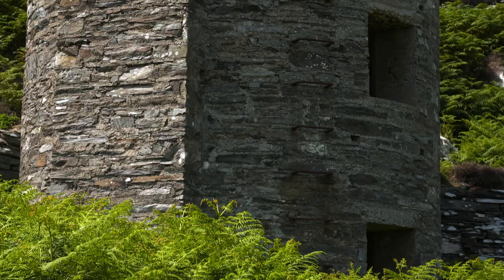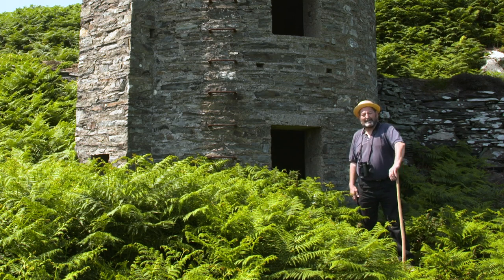A tour of the Calf of Man: Birds in the silo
One of the Calf of Man's hidden stories, centring on the unusual tower close to the middle of the Island...

This is one in a series of films about the Calf of Man presented by David Fisher.

This film was produced for Culture Vannin in 2021.
Culture Vannin exists to promote, support and celebrate the culture of the Isle of Man.